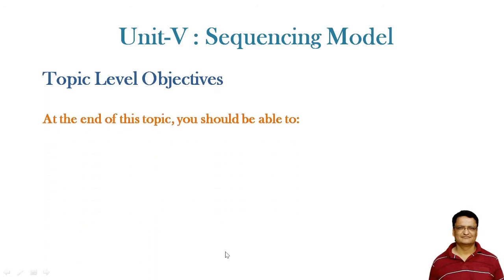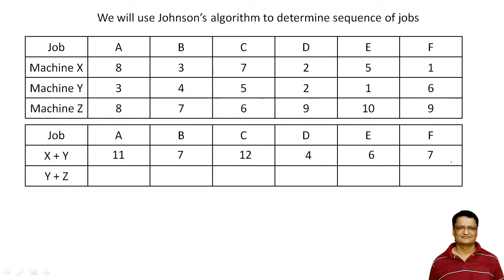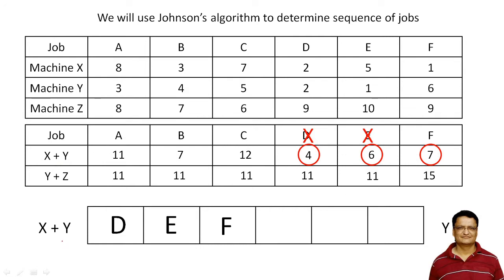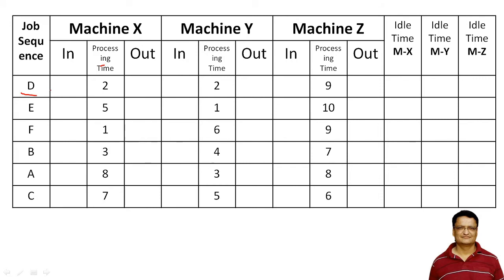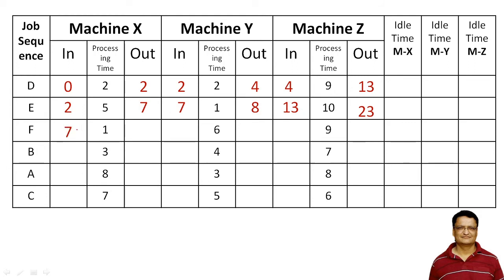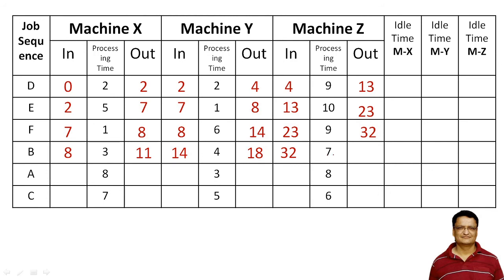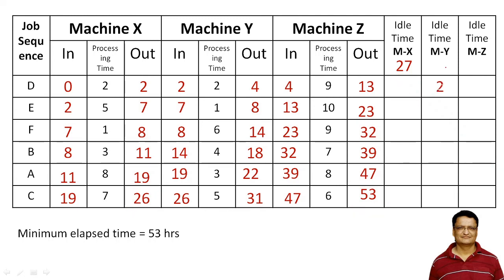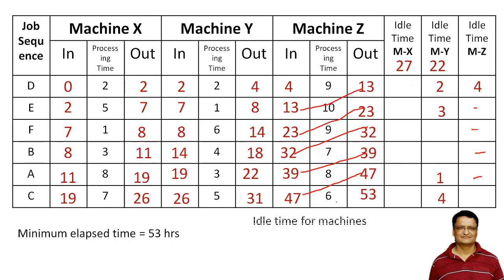Sequencing problem in operational research | sequencing problem n jobs 3 machines | Solution PDF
50 + Videos
35 + Lessons
40 + Solved Problems
Complete explanation with solved example for sequencing problem in operational research
what is sequencing problem in operation research
how to solve sequencing problem in operational research
Solved problem for sequencing problem n jobs 3 machines
n job 3 machine sequencing problem